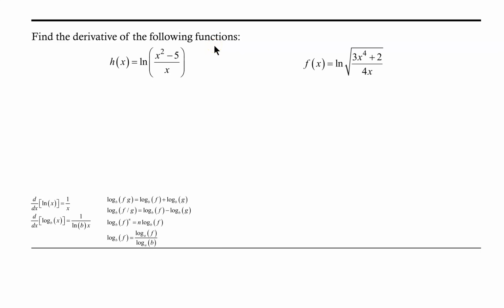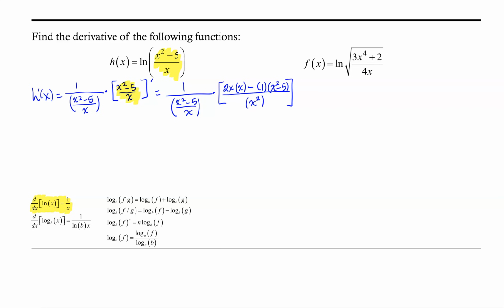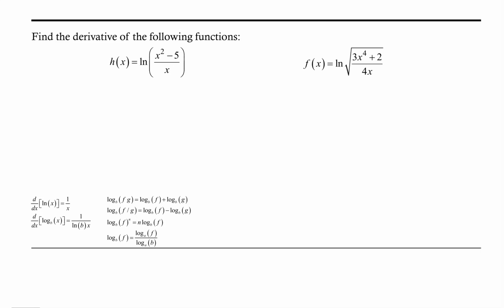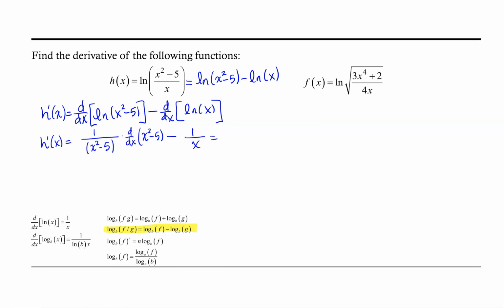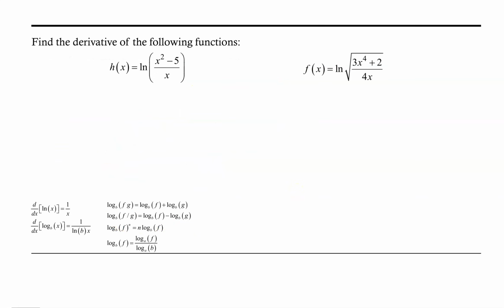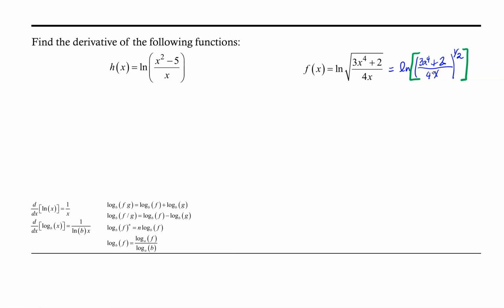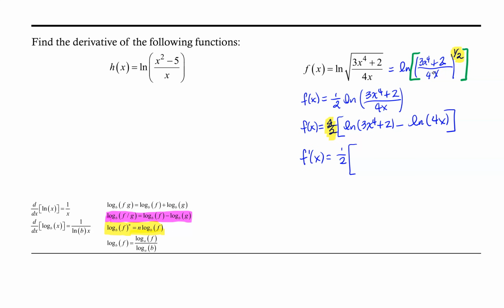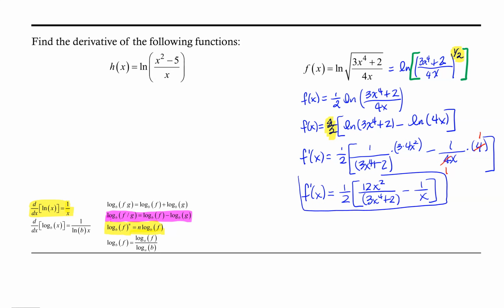Derivative of Logarithmic Functions of a Quotient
This video contains examples of finding the derivative of logarithmic function involving a quotient of functions.